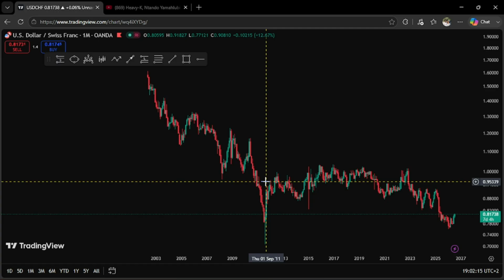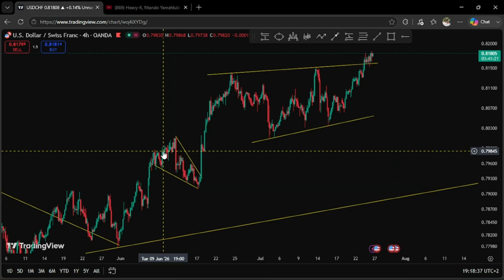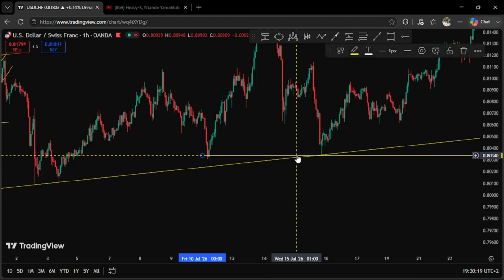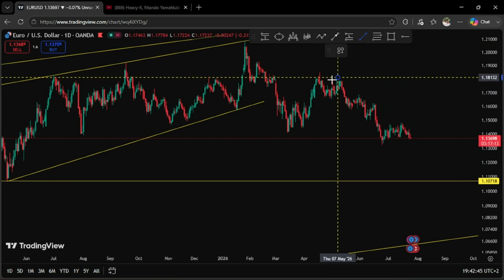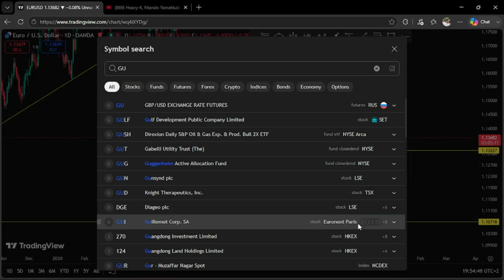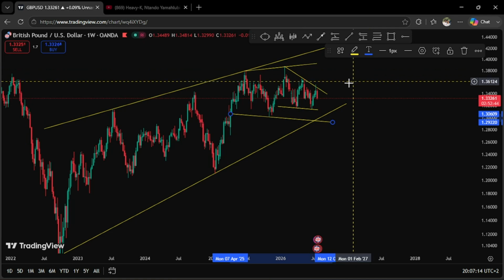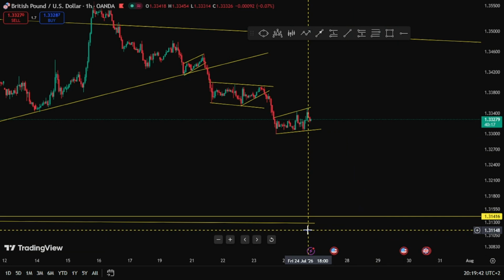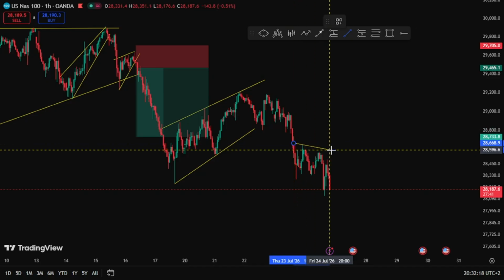🚨 Next Week Forex Forecast | GU, EU, USDCHF & NAS100 Analysis Using the Falcon Strategy 📈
In this week's market breakdown, I analyze GBP/USD (GU), EUR/USD (EU), USD/CHF (USDCHF), and NAS100 using the Falcon Strategy.

The Falcon Strategy is the trading framework I have dedicated time to studying and understanding. In this analysis, I apply its principles to identify high-probability market opportunities, key price levels, liquidity zones, and overall market structure for the coming trading week.

Whether you're preparing your watchlist or looking for a second opinion on the markets, this breakdown will help you approach the week with a structured trading plan.

In this video:

✅ GBP/USD (GU) Analysis
✅ EUR/USD (EU) Analysis
✅ USD/CHF (USDCHF) Analysis
✅ NAS100 Analysis
✅ Market Structure & Trend Direction
✅ High-Probability Trade Setups
✅ Weekly Trading Outlook

More weekly market breakdowns and trading content are on the way!